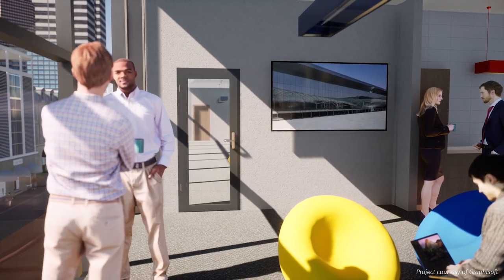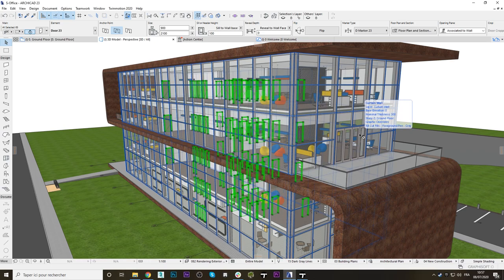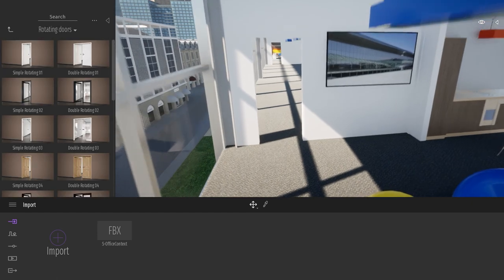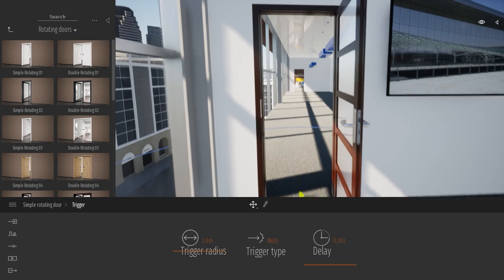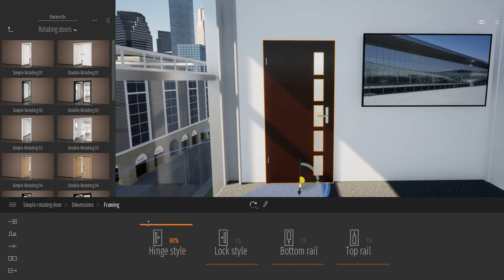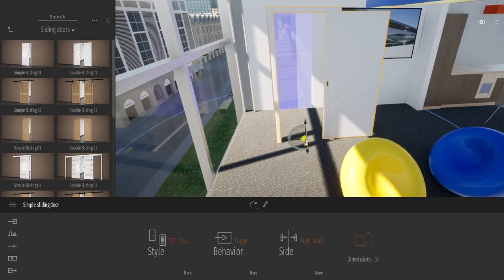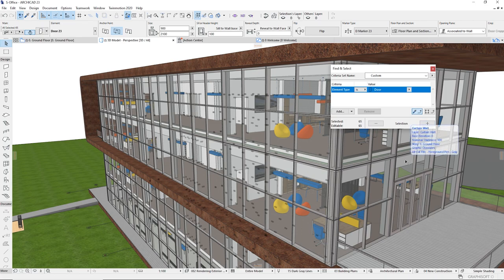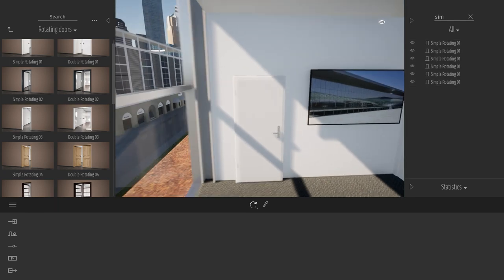Twinmotion 2020 Tutorial – Interactive & parametric doors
Twinmotion 2020.2 introduces an extensive range of new door assets that will automatically fit to existing openings and can be set to automatically open based on the proximity of the camera and/or people assets.
In this video, you’ll learn:
- How to add a door to an opening
- How to change the style of the doors
- How to add a door to multiple openings at the same time
Don’t have Twinmotion yet?